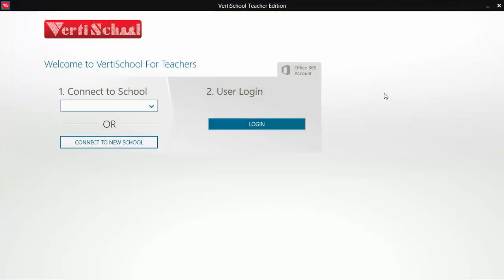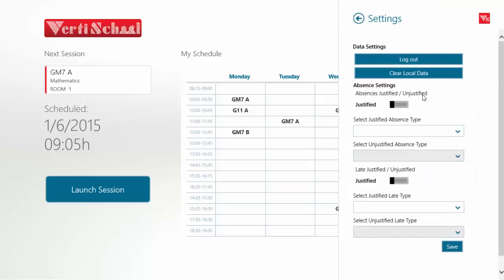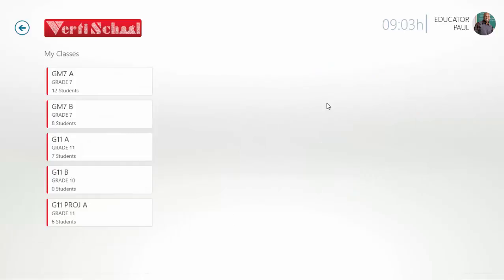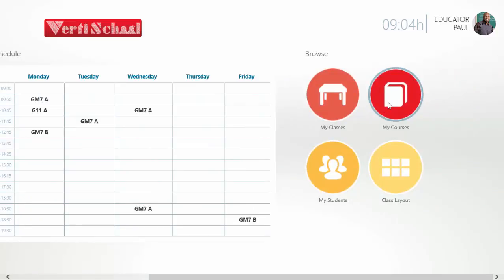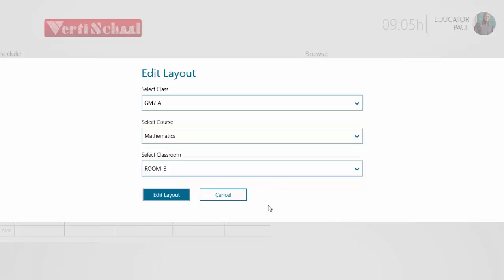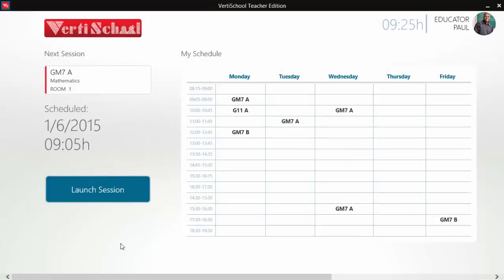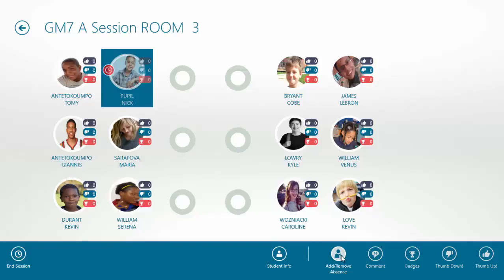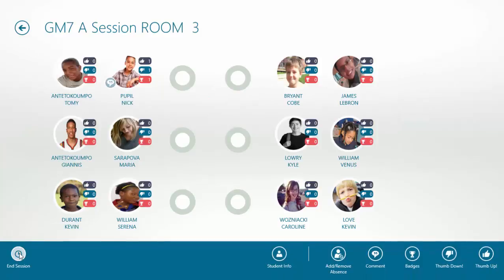VertiSchool Teacher App Video